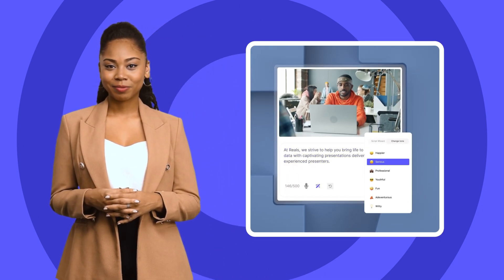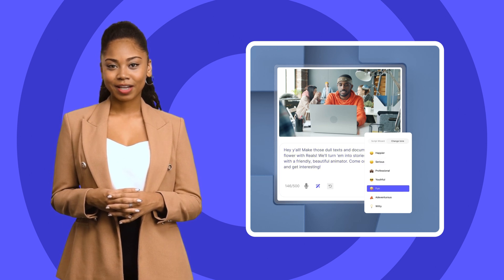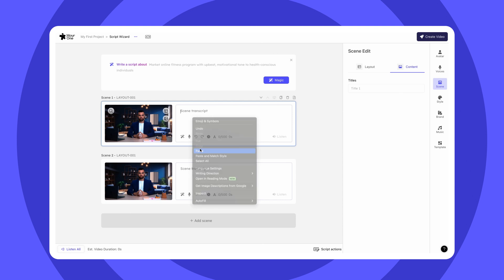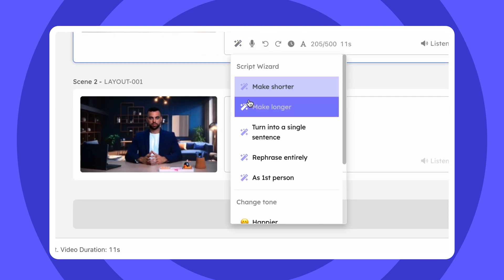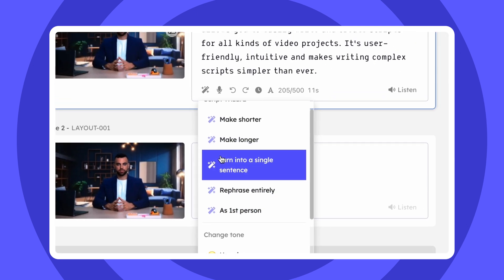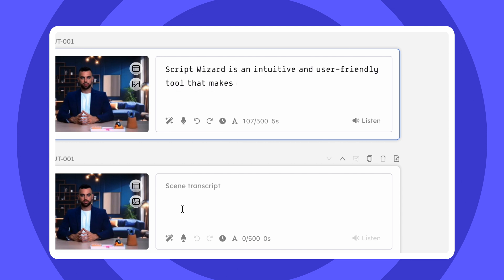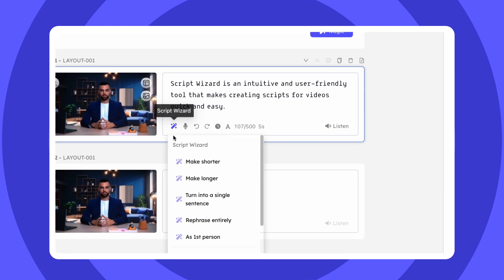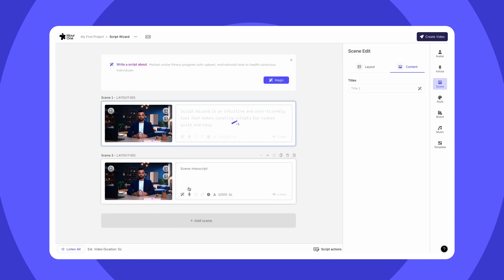Customer Support Avatar